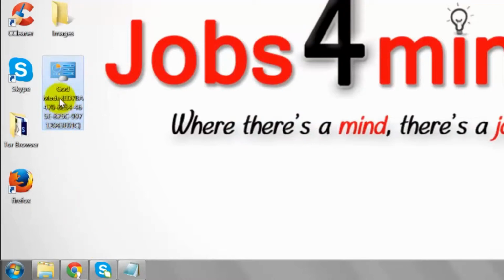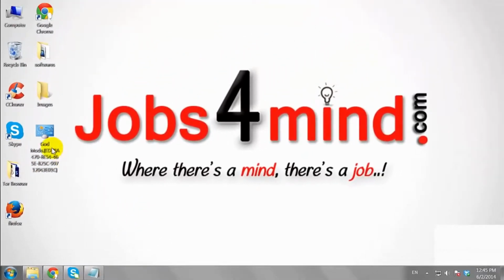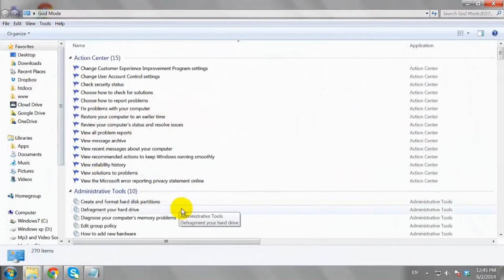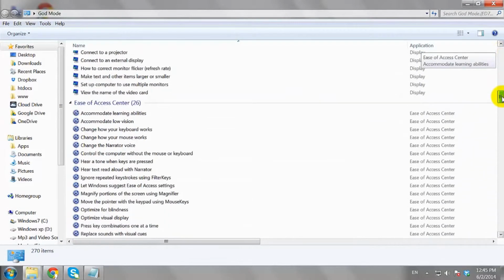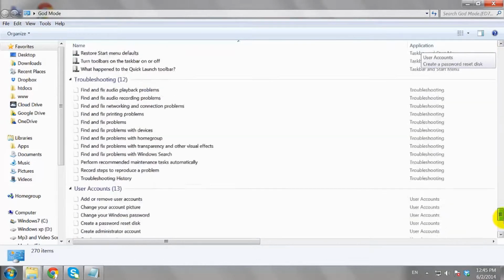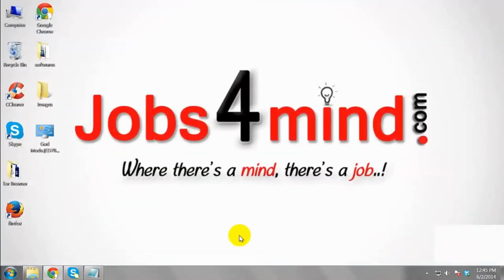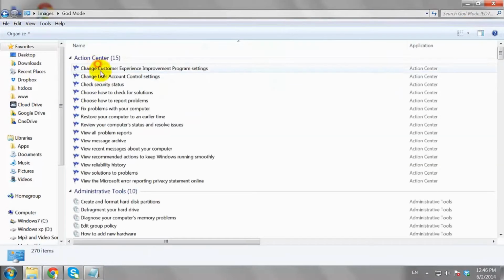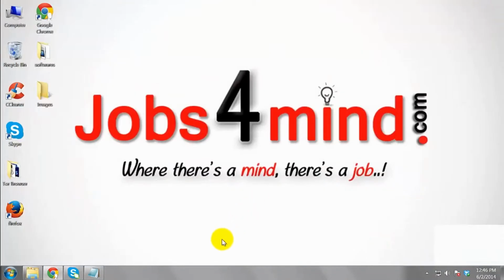How to Access God Mode in Windows 7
How Do I Access or Activate God Mode in Windows 7?
1. Create a Folder on Your Desktop With the Name "God Mode".
2. Now, Rename the Folder to
God Mode.{ED7BA470-8E54-465E-825C-99712043E01C}
4. Now the Folder Image Should Change Automatically.
5. This Folder Is Your Gateway to the God Mode of Windows 7.
6. Open the God Mode Folder and See All Things That Windows 7 Can Do for You.
7. You Can Even Delete This Folder or Move the Folder to Any Other Location on Your Windows 7 Computer.
8. Do Not Try This on Windows XP. It will not Work.
This Is How You Can Access God Mode in Windows 7

What is Windows GodMode

How to Activate GodMode in Windows